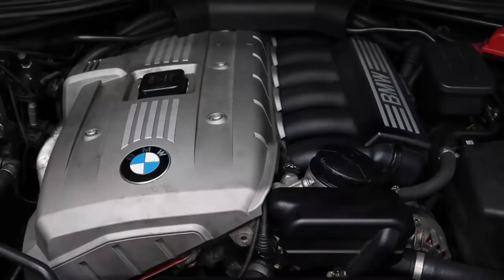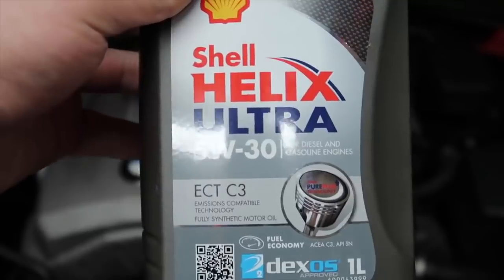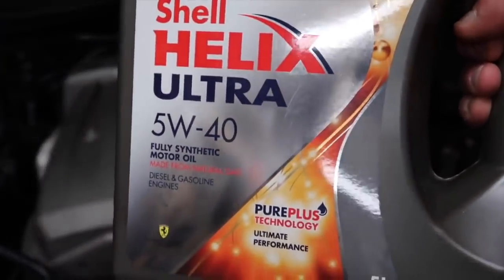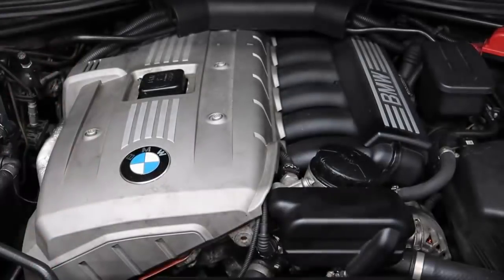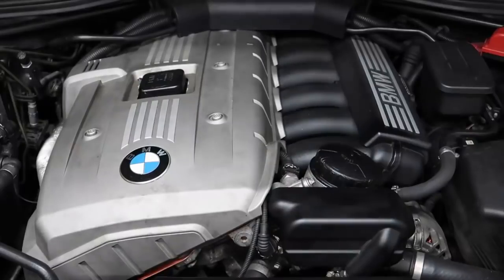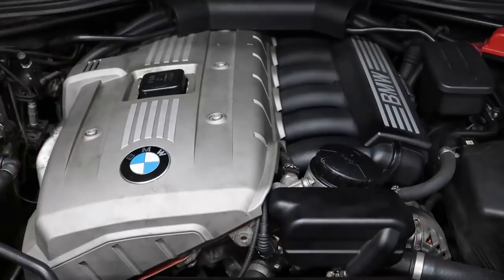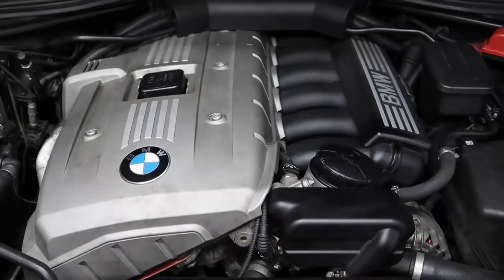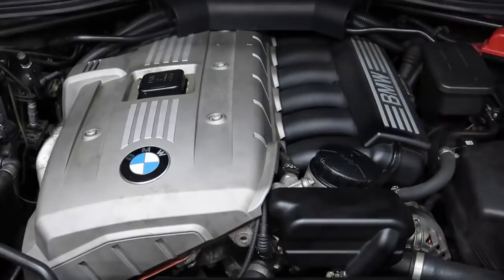This Engine Oil Is **DESTROYING YOUR BMW** Stop Using It Now !!